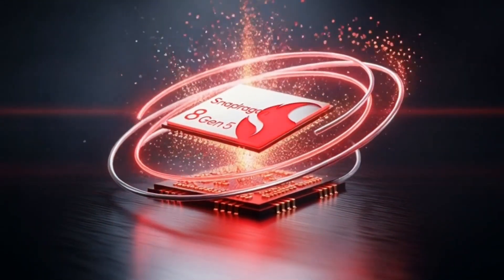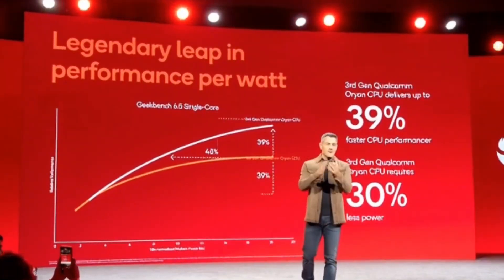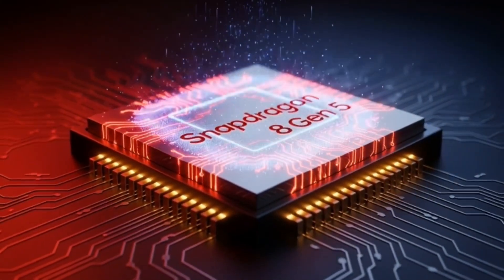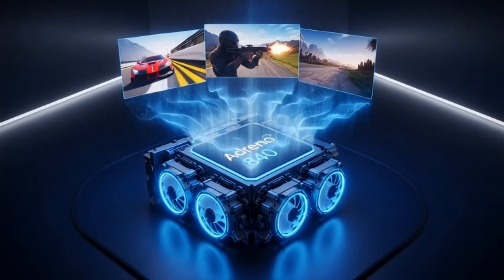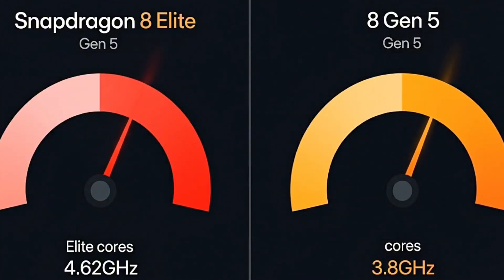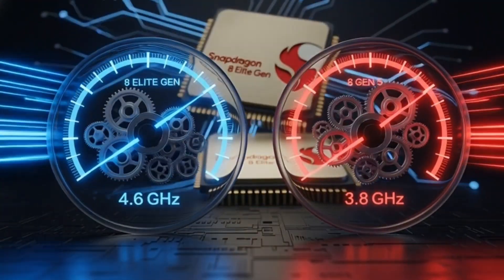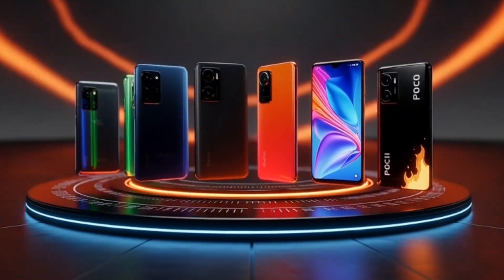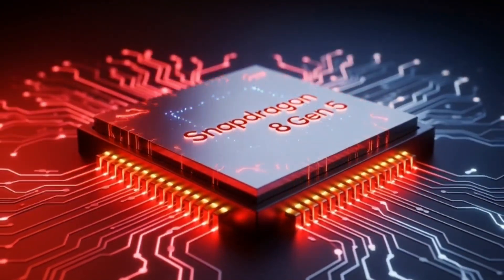Snapdragon 8 Gen 5 vs 8 Elite Gen 5 — The REAL Truth Nobody Is Telling You!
Qualcomm’s New Snapdragon 8 Gen 5 Is HERE — Midrange Phones in 2026 Just Leveled UP!

This $600 Phone Chip Might DESTROY Flagship Phones in 2026! Snapdragon 8 Gen 5!

The Snapdragon 8 Gen 5 is officially launching on November 26, and Qualcomm just changed the entire game for midrange phones in 2026. This chip brings insane performance, desktop-level Oryon cores, the same Adreno 840 GPU from the Elite Gen 5, and benchmark scores that match last year’s flagship processors.

In this video, I break down the real difference between Snapdragon 8 Gen 5 and Snapdragon 8 Elite Gen 5, why this new chip is so important, and how brands like OnePlus Ace 6T, Poco F8, Vivo S50, and Redmi Turbo are about to offer true flagship-level power without the flagship price.

If you're waiting for a new phone in 2026, this is the chip to watch.
Simple English, no tech jargon — just straight talk.

📅 Snapdragon 8 Gen 5 Launch: November 26 (China)
⚡ 3.8GHz Oryon cores
🎮 Adreno 840 GPU (same as Elite Gen 5!)
📈 Geekbench: 3000 / 10,000
🔥 AnTuTu: 3.3 million+
📱 Midrange phones just got a massive upgrade.

Are you Team Snapdragon 8 Elite or Team Snapdragon 8 Gen 5?

Qualcomm Snapdragon 8 Gen 5 launch

Snapdragon 8 Gen 5 vs Snapdragon 8 Elite

Snapdragon 8 Gen 5 benchmarks

Snapdragon 8 Gen 5 release date

Secondary Keywords

Qualcomm Weibo announcement

2026 midrange Android phones

OnePlus 15R / Ace 6T

Redmi Turbo 4

Poco F8

Vivo S50

Snapdragon 8 Gen 5 launch,
Snapdragon 8 Gen 5 vs Elite Gen 5,
Snapdragon 8 Elite Gen 5,
Snapdragon 8 Gen 5 performance,
Qualcomm Weibo announcement,
Android 2026,
Best midrange phones 2026,
OnePlus Ace 6T,
OnePlus 15R,
Redmi Turbo 4,
Poco F8,
Vivo S50,
Snapdragon 8 Gen 5 gaming,
Snapdragon 8 Gen 5 ray tracing,
histransform tech,